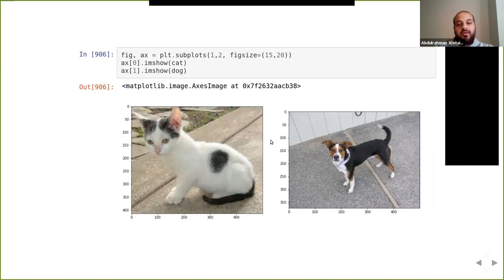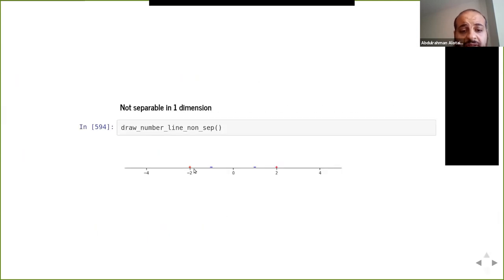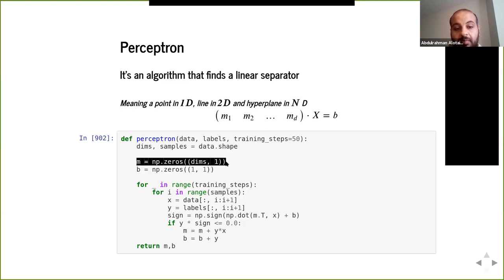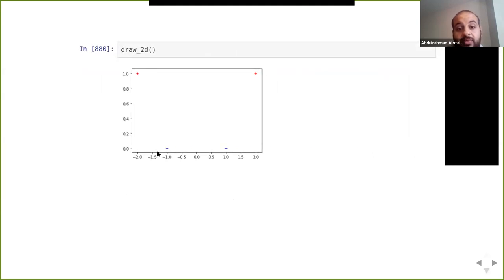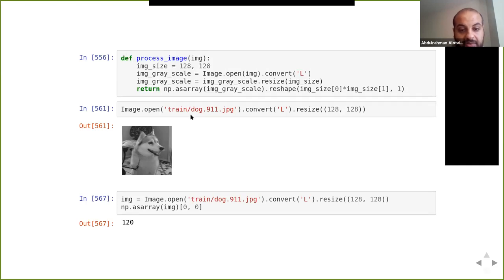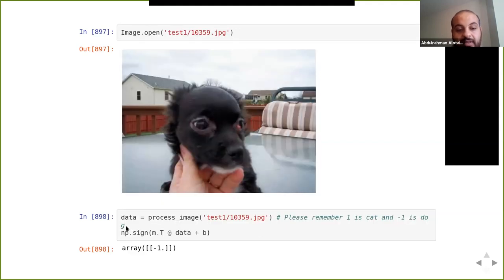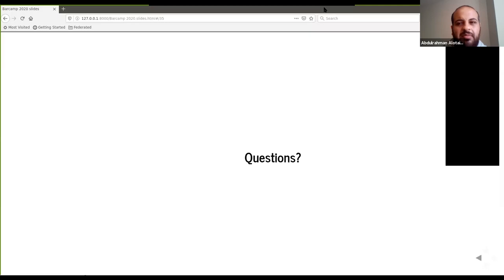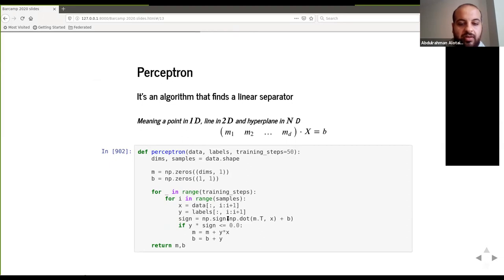Machine Learning for Everyone - BarCamp Kuwait 8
Event: BarCamp Kuwait 8 -- June 13, 2020
Topic: Machine Learning for Everyone